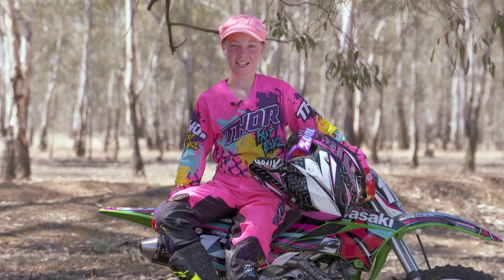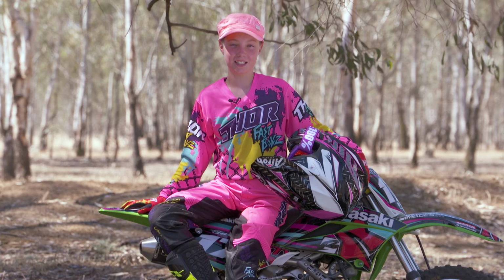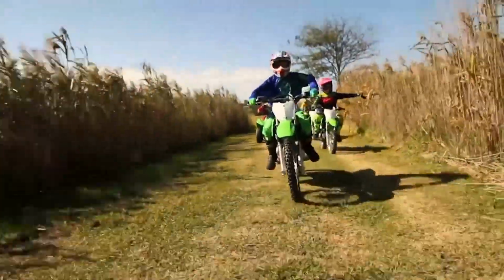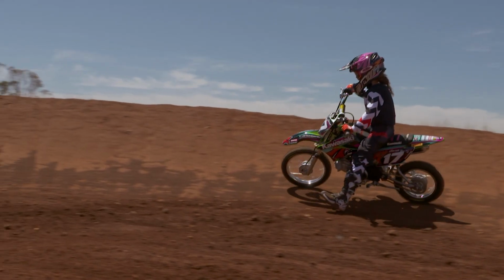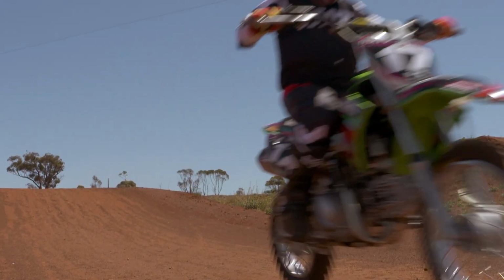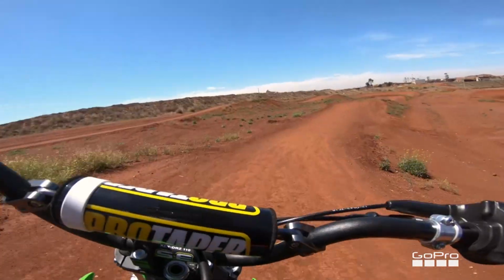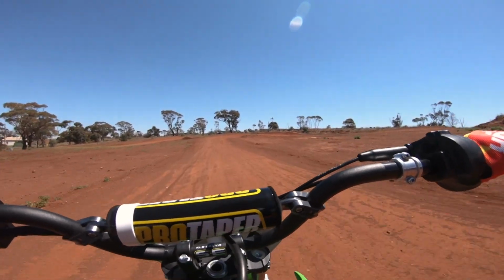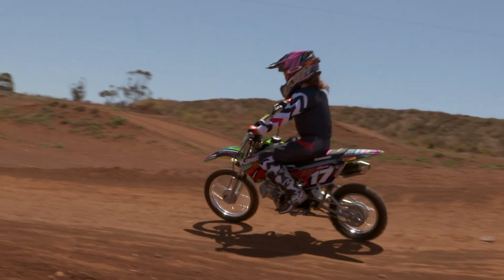MXTV Bike Review - Kawasaki KLX110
Finding the perfect fun bike for your kids can be tough, in this review Tara gives us the low down on why she loves her Kawasaki KLX110 and what makes it a consideration for any parent looking to get their kids a bike for that next step up.